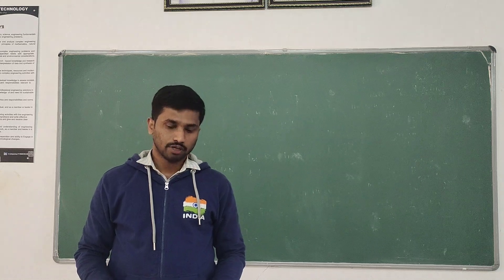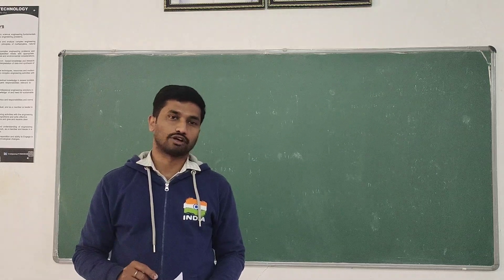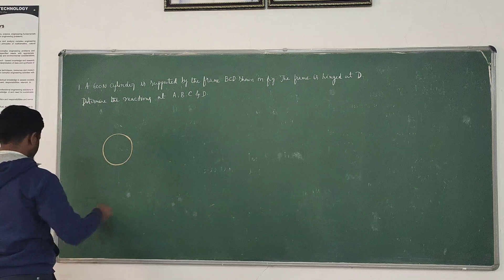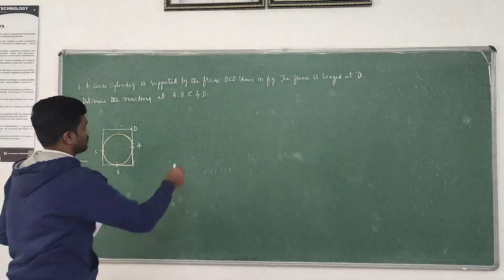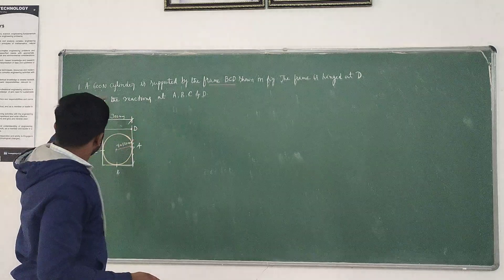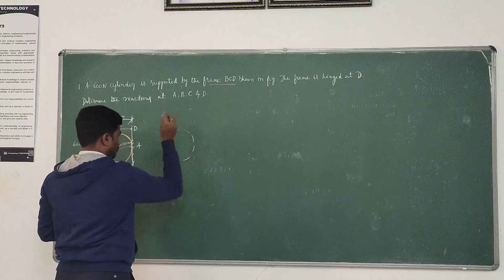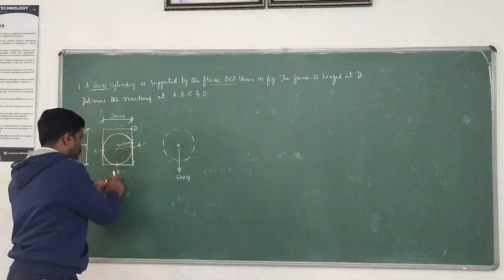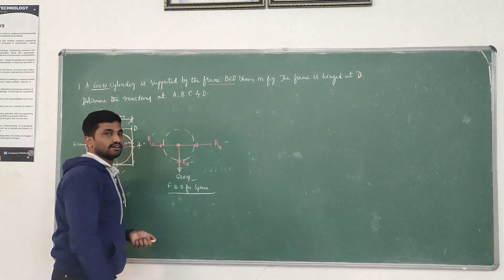Module 2-VTU, Cylinder with frame problem.Elements of civil Engineering & Mechanics.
Numerical related to cylindrical frame system solve using static equations of equilibrium.